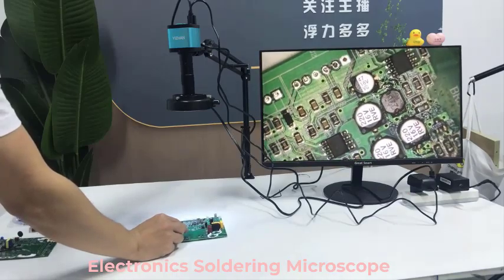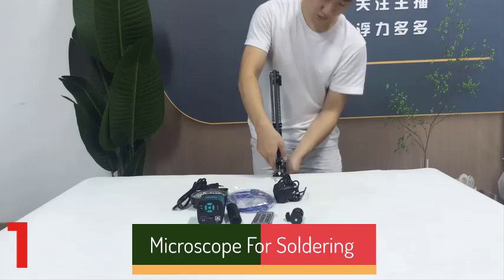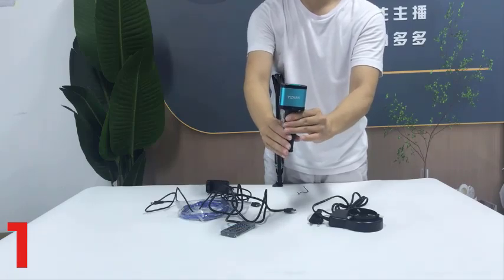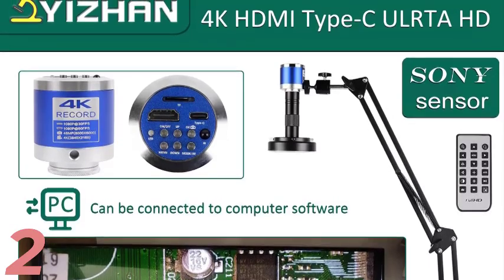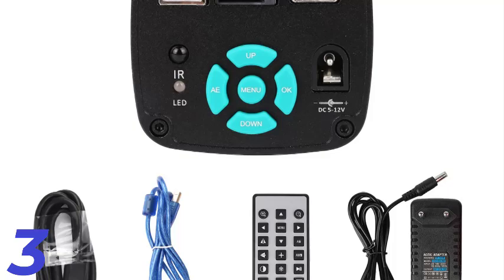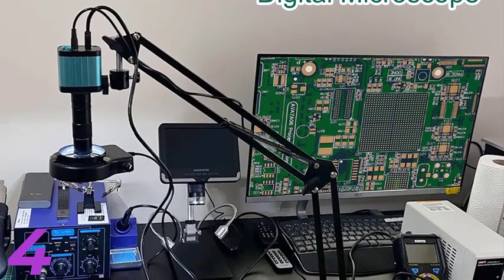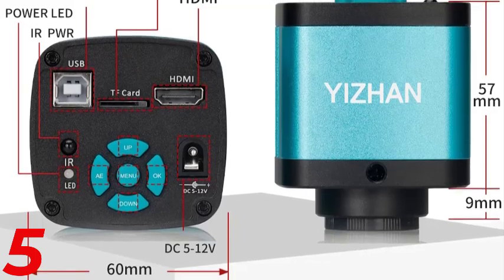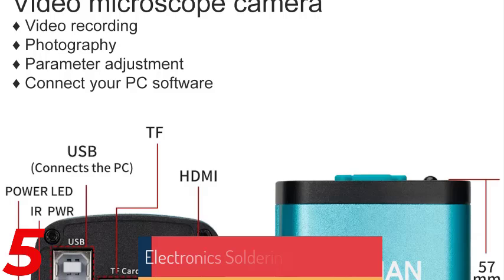Top 5 Best Electronics Soldering Microscope in 2025 on AliExpress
Number 1.YIZHAN 48MP 4K Electronics Soldering Microscope FULL HD 1080P HDMI Camera USB Software 1-150x Lens Stand Shipping From Europe

Number 2.YIZHAN 4K Digital Microscope For Electronic Soldering Coin Microscope 48MP 60FPS Camera HDMI USB 150x Lens Bracket Windows Mac

Number 3.YIZHAN 48MP 4K Electronics Soldering Microscope FULL HD 1080P HDMI Camera USB Software 1-150x Lens Stand Shipping From Europe

Number 4.4K Microscope For Electronics 48MP Digital Microscope Camera Optional 1-150x Lens LED Light Foldable Bracket Phone Pcb Soldering

Number 5.4K Electronic Digital Microscope For Soldering Microscope Set 1080P HDMI VGA USB Industrial Camera 150x Lens Fold Bracket Remote

electronics soldering microscope soldering microscope review
soldering vs micro soldering diy soldering microscope
fun facts about soldering
microscope for smd soldering
soldering microscope